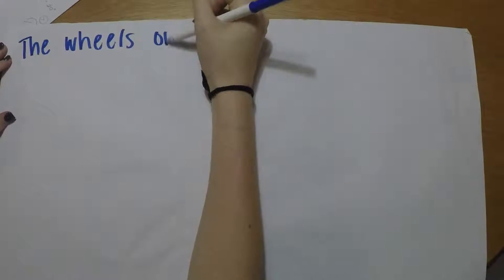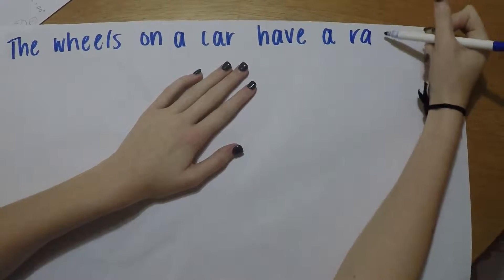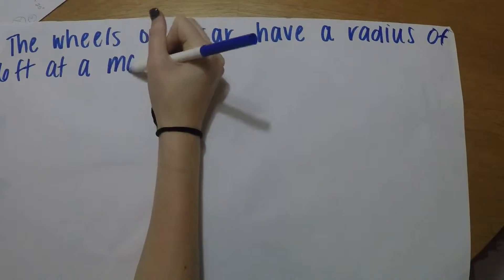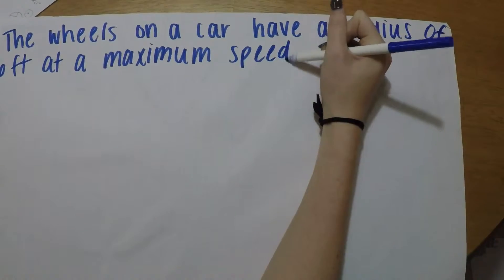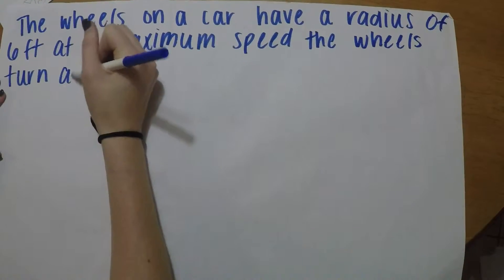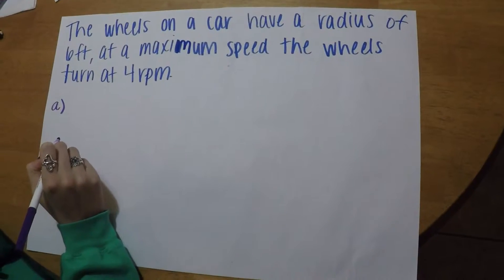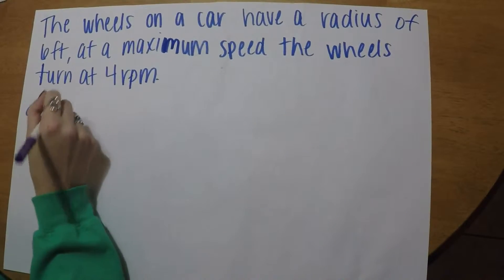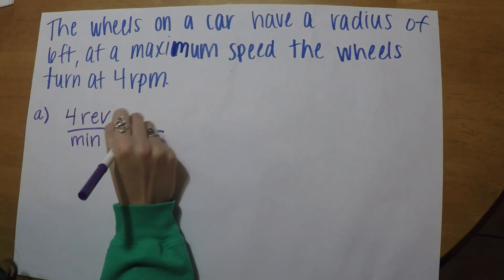Linear Velocity and Angular Velocity Word Problem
Allison Parker
Alyssa Diaz
Trinity Collins
Period 4